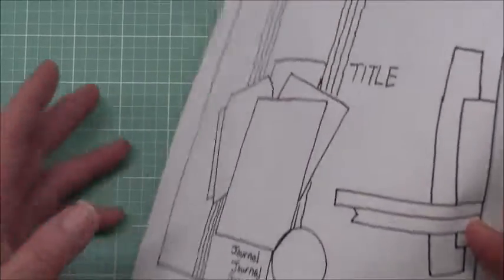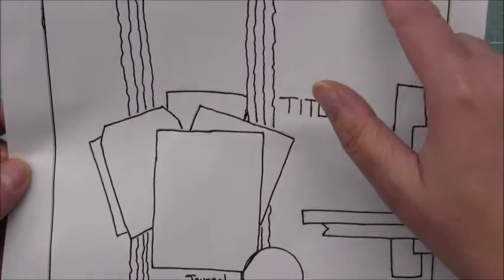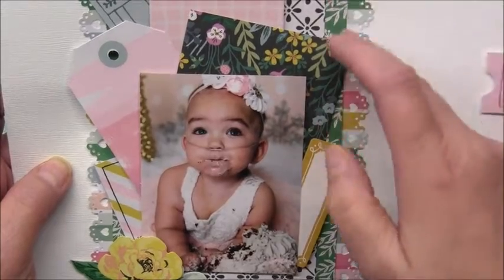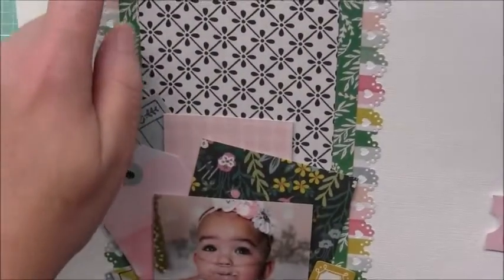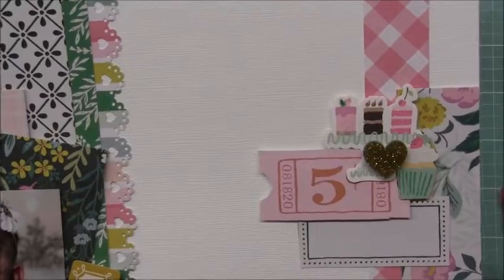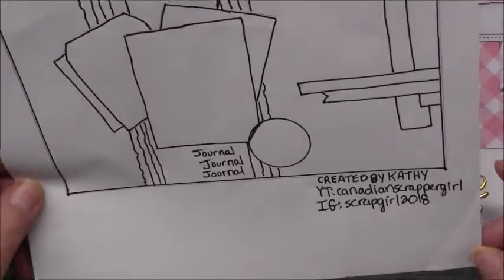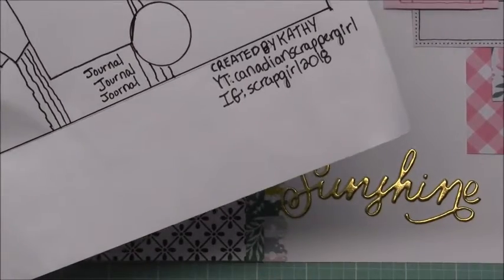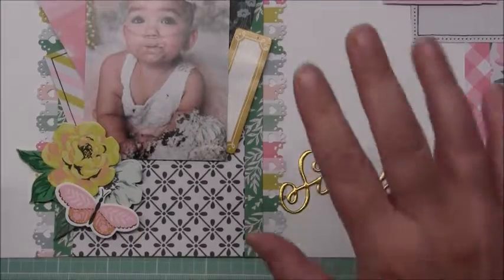30 Days of Sketches Day 30 using my sketch!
My IG name: @scrapgirl2018
Here is the link to Christy's channel and her FB group page as well:

Thanks so much Christy for letting me join your collaboration this month!